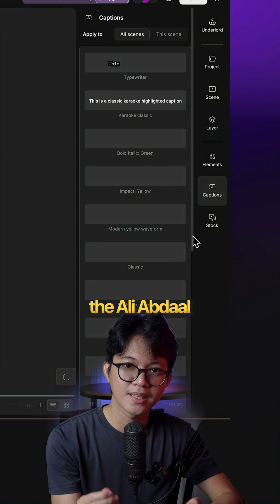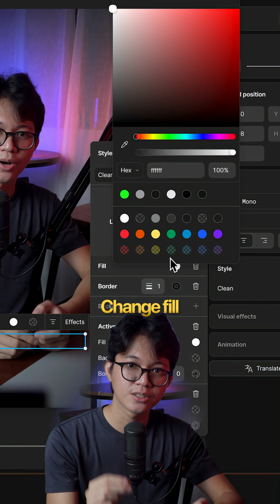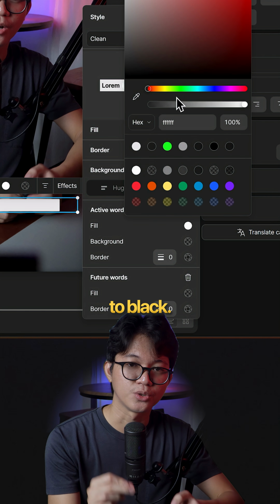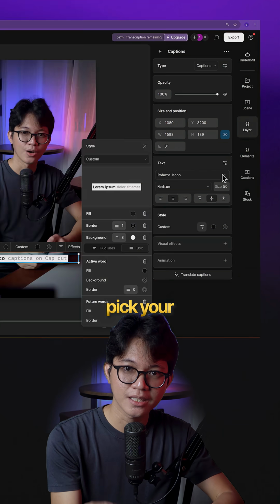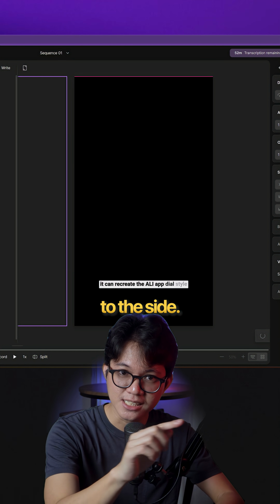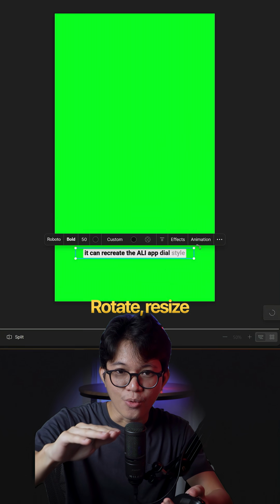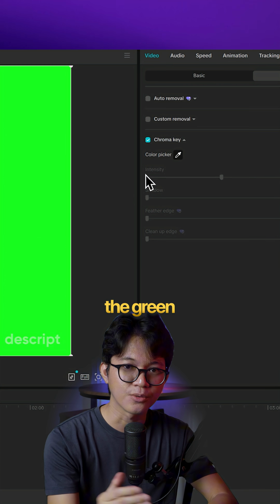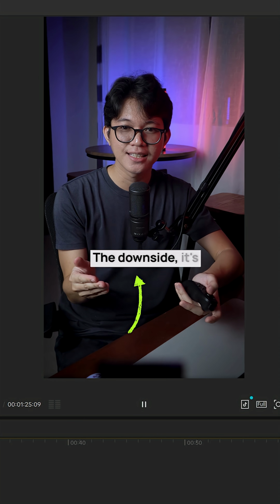How to Get Ali Abdaal Captions for FREE (CapCut Hack + Descript Trick)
CapCut auto captions are no longer free—but don’t worry.
In this tutorial, I’ll show you a free workaround using Descript to recreate clean, Ali Abdaal-style captions… without paying for a subscription.

✅ How to style captions like Ali Abdaal
✅ Use Descript’s free plan + clean style
✅ Export on green screen
✅ Remove watermark using CapCut Chroma Key
✅ Finalize your video with no paid tools